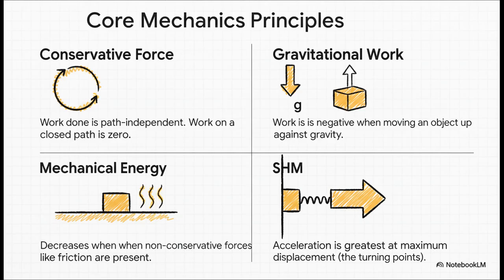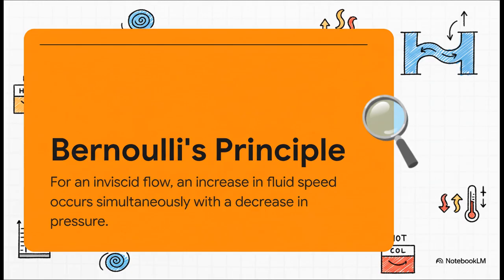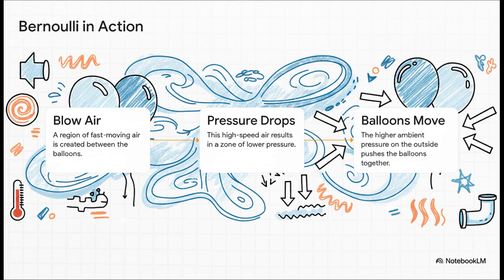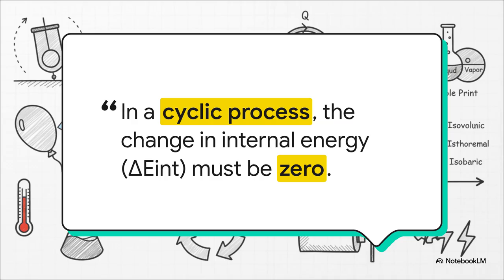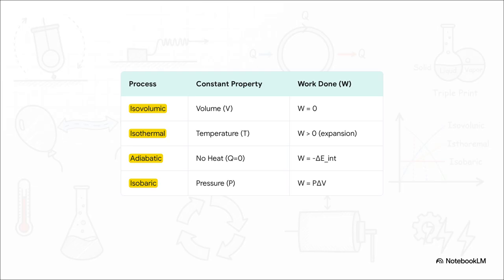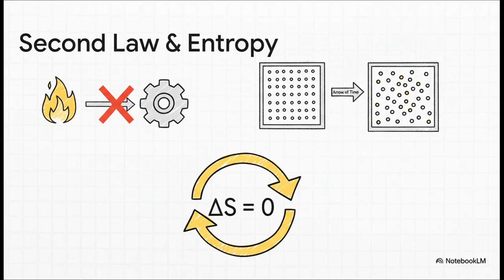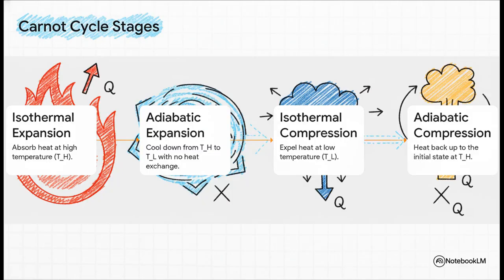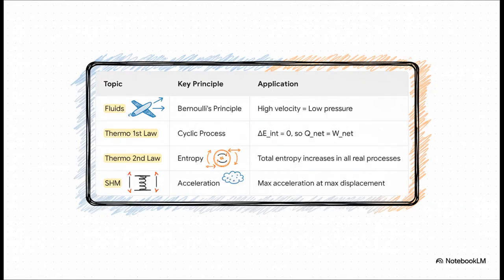PHYS 210 AUB Final EXAM TRICKS: Mastering Fluids, Work-Energy, Thermo & Optics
Attention AUB Students! This comprehensive crash course targets the high-yield questions and common pitfalls that appear on the PHYS 210 Final Exam, covering topics outlined in the syllabus, including Mechanics, Fluid Dynamics, Thermodynamics, and Physical Optics.
We draw crucial insights directly from past AUB exam material and official course structure, aiming to sharpen your problem-solving skills, which rely on conceptual understanding and calculus-based mathematical modeling.
Key Concepts and Exam Strategies Covered:
1. Work and Energy (Review Chapters 7 & 8):
    ◦ Know the direction of work: The work done by the gravitational force on a projectile moving upwards is negative (e.g., calculated as −0.29 KJ for a 2.0 kg mass rising 15 m).
    ◦ Nonconservative Forces: Friction causes the total mechanical energy of the system to decrease.
    ◦ Turning Points: These are found where the total energy (E) equals the potential energy U(x).
2. Fluid Mechanics (Chapter 14):
    ◦ Continuity: If flow rate decreases significantly (e.g., 40 L/min in, 24 L/min out), the likely reason is a leak in the pipe.
    ◦ Bernoulli's Equation: Remember the key assumption that is NOT made in the derivation: neglecting gravity. The derivation does assume streamline flow and neglects viscosity, friction, and turbulence.
    ◦ Buoyancy Trick (Ice Melting): When ice floating in a full pitcher melts, the water level remains the same because the buoyant force initially supporting the ice equals the weight of the meltwater.
3. Thermodynamics (Chapters 18-20):
    ◦ The First Law in Cycles: For a closed cyclic process, the net change in internal energy (ΔE
int
 ) is zero, so the net heat added equals the net work done (Q=W). This is crucial for interpreting P−V diagrams.
    ◦ The Second Law: In all irreversible processes involving a system and its environment, the total entropy increases.
4. Waves and Optics (Physical Optics, Ch. 35 & 36):
    ◦ Michelson Interferometer: A minimum-to-maximum intensity shift occurs if the movable mirror is adjusted by a distance corresponding to λ/4, making the path length change λ/2.
    ◦ Resonance (Pipes): For a pipe closed at one end, the length (L) needed for the fundamental frequency (f
1
 ) is calculated using L=v/(4f
1
    ◦ Wavefronts: A "wave front" is simply a surface of constant phase.
Good luck, AUB students! Practice these high-yield topics to secure your grade.